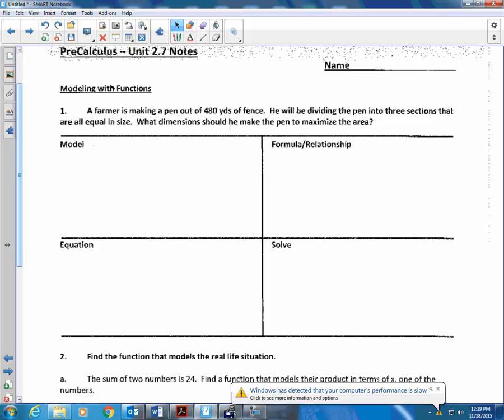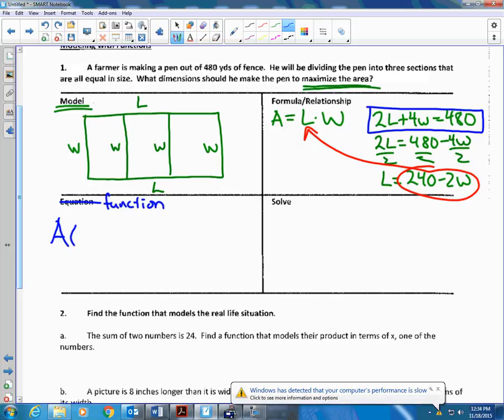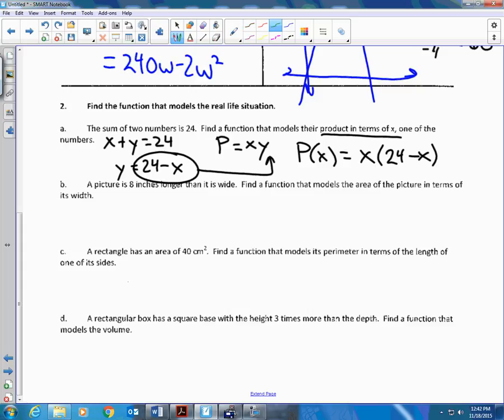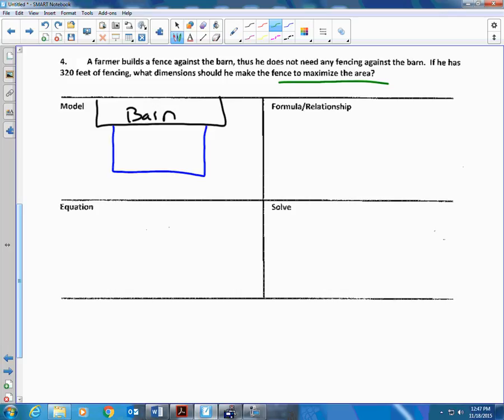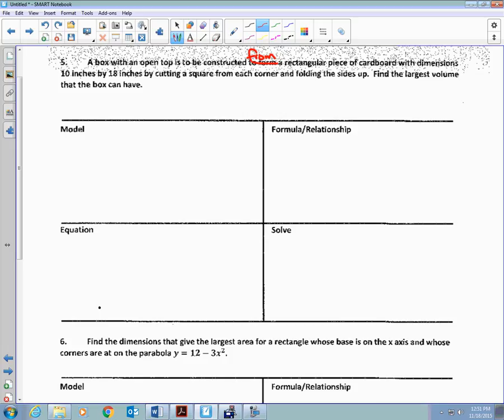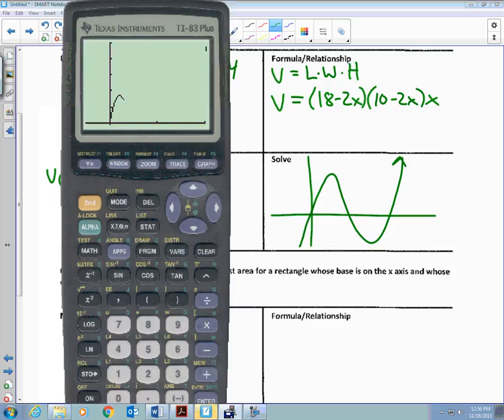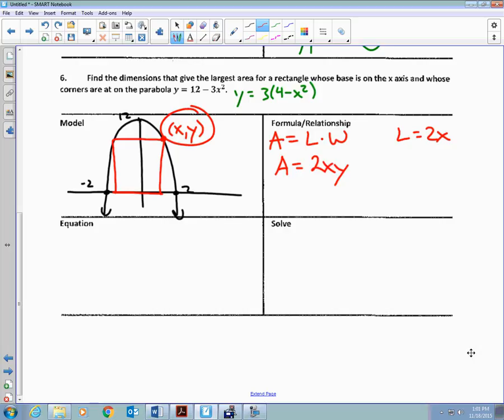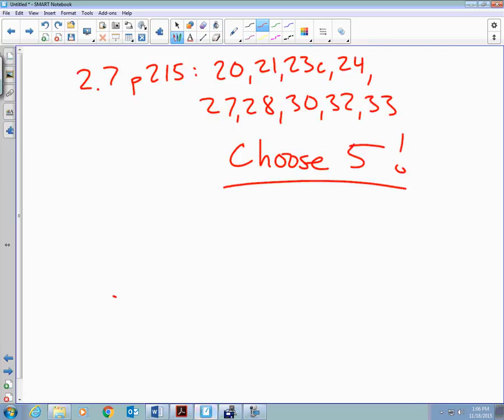College Algebra Unit 2 7 Notes Modeling Real World Problems Algebraically and Applying Local Maximum